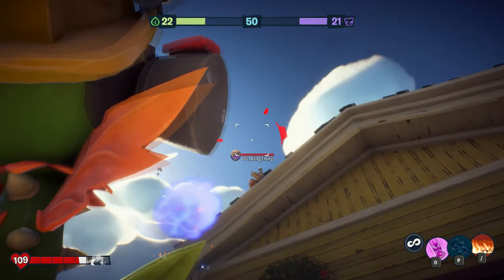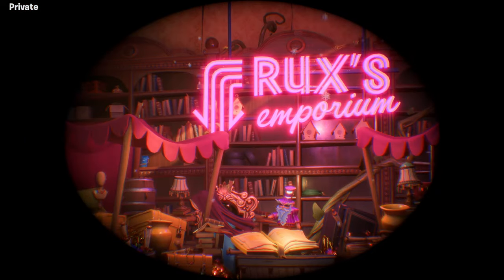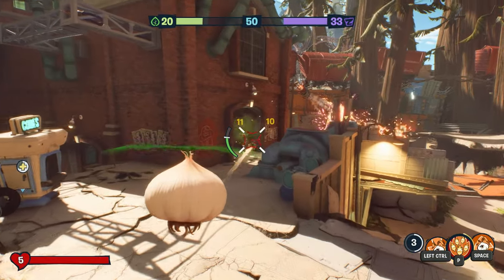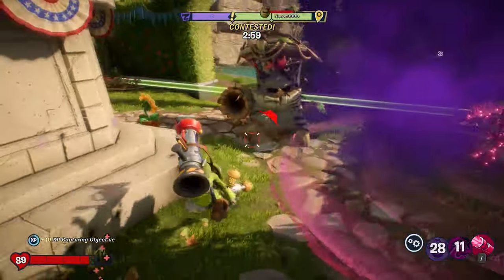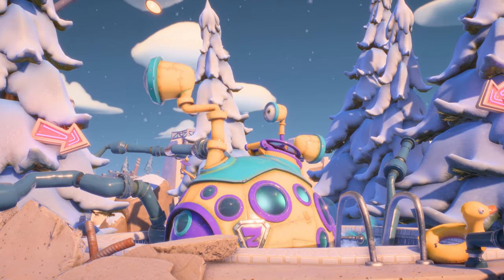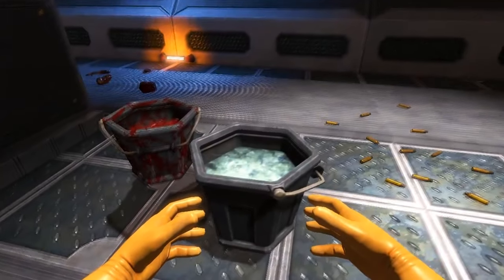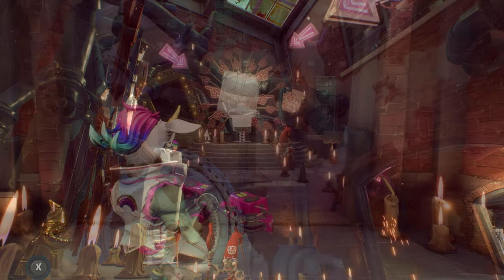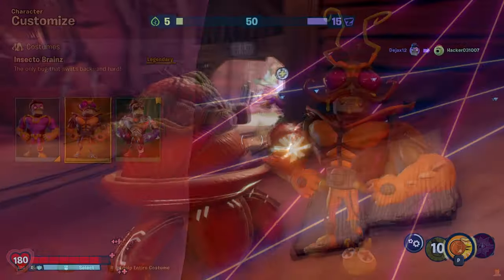5 AWESOME EASTER EGGS (Guide) - Plants vs Zombies Battle for Neighborville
5 AWESOME EASTER EGGS (Guide) - Plants vs Zombies Battle for Neighborville

Hi guys,

Today we are going to be taking a look at 5 awesome Easter Eggs you may have missed in Battle for Neighborville.

KEY FEATURES

Come and watch, have some fun and relax!

Video Script:

Hi guys,

In today’s video we are going to be taking a look at 5 awesome Easter Eggs you may have missed in Plants vs Zombies Battle for Neighborville.

As usual just before we begin, remember to hit those like and subscribe buttons if you enjoy the content on this channel and want to help it grow, anyway let’s get started!

Right so lets start off strong with one of the coolest Easter Egg in my opinion and this one can be found on the Plants Side of Giddy Park. Now this Easter Egg can be done with any character but I do recommend using Cactus, and I’ll explain in a minute why. So what you need to do is head over to Rux, and you’ll see all of these bookshelves, and on one of these bookshelves, the one on the left nearest to Rux you will see this Garlic! We need to grab this, so head over to Rux, jump on his book which I’m sure he won’t be thrilled about, jump on the canopy and then jump and hold the activate button...